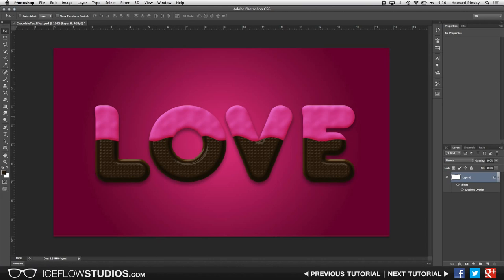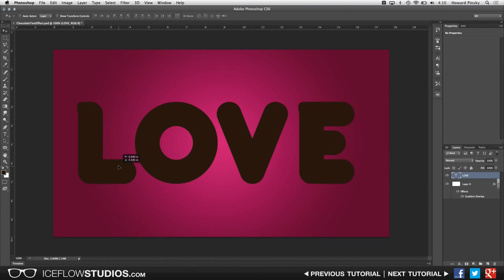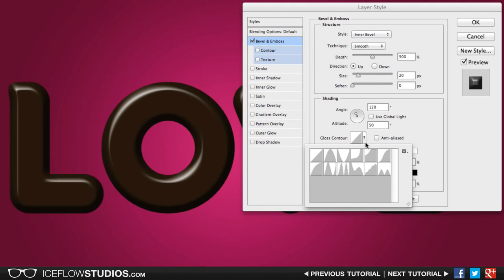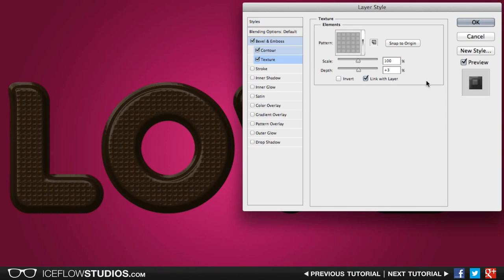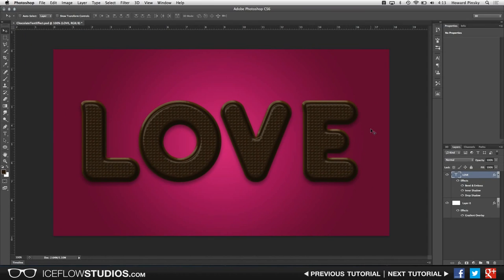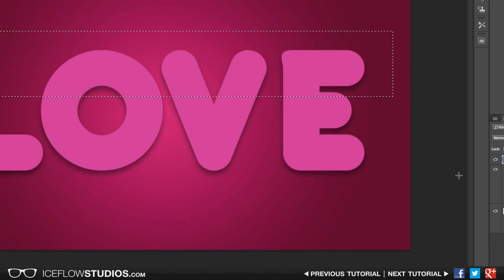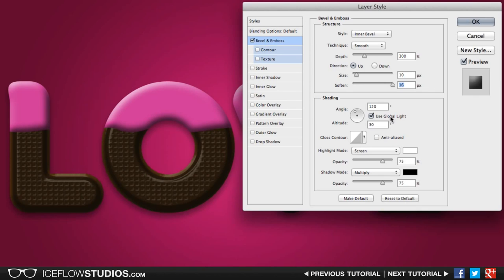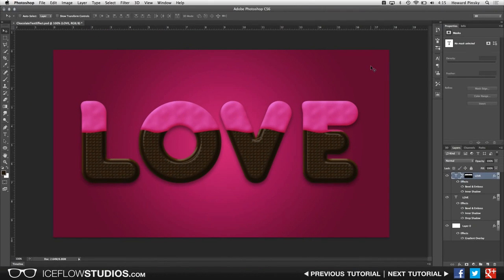Chocolate Text Effect for Valentine's Day in Photoshop